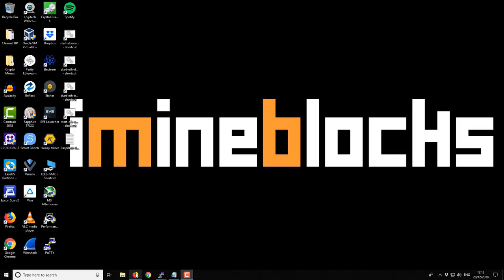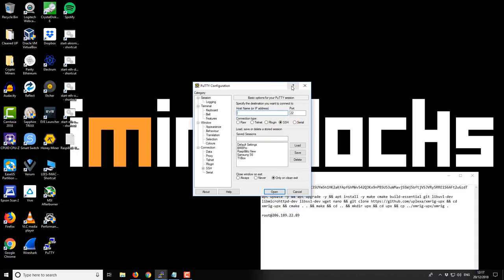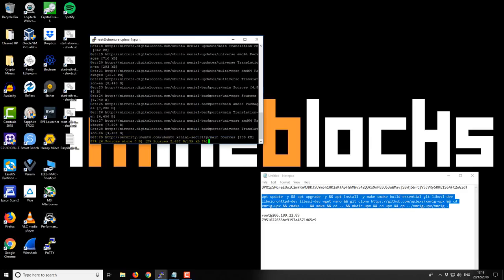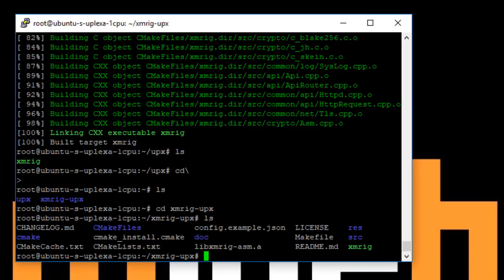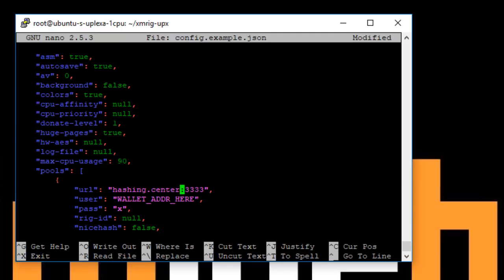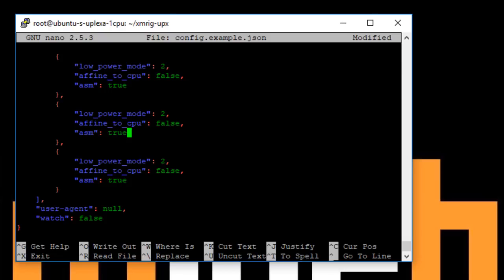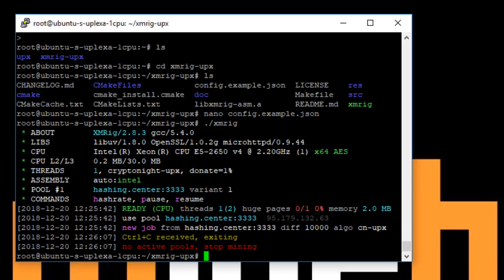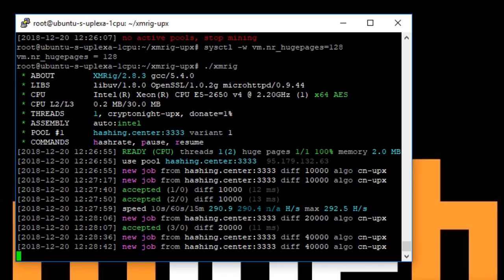How to Mine uPlexa With Linux Ubuntu or VPS